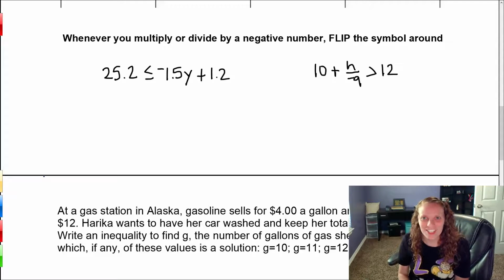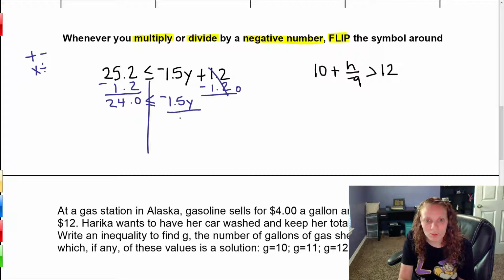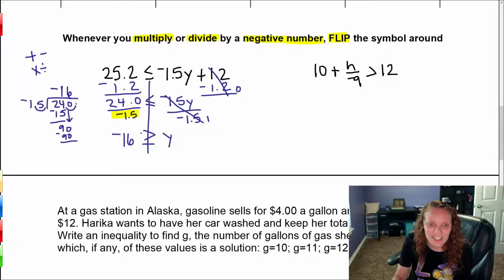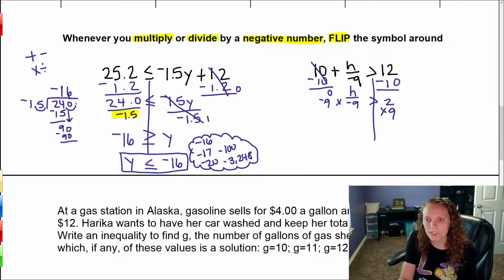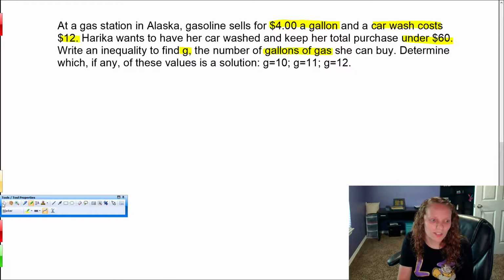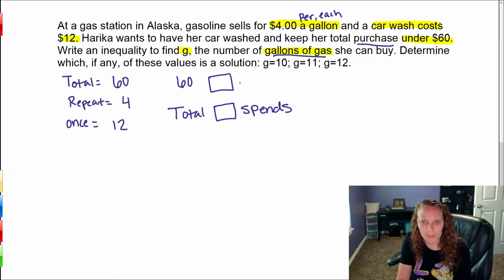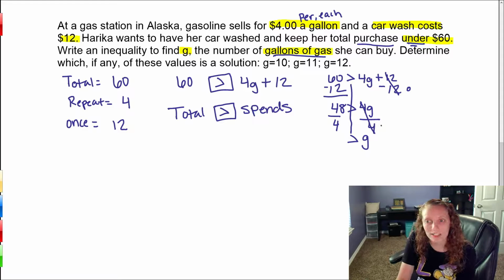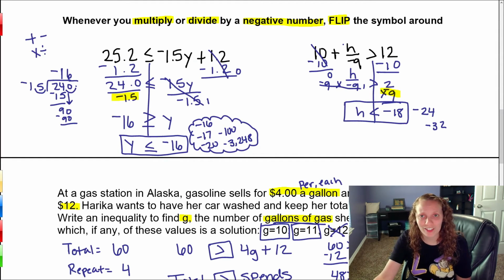Solving Two Step Inequalities - Part 2